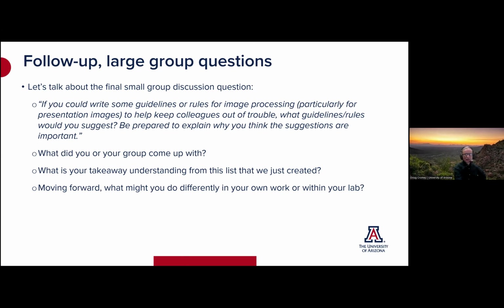2024 02 14 Ethics in imaging - Discussion